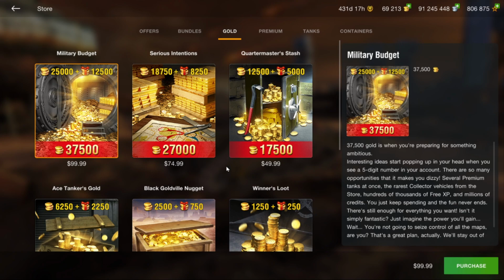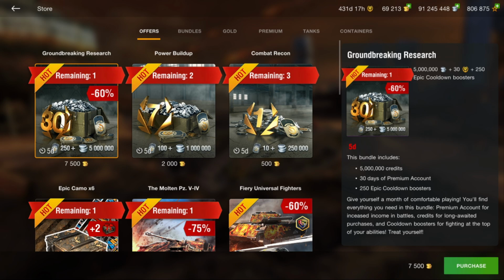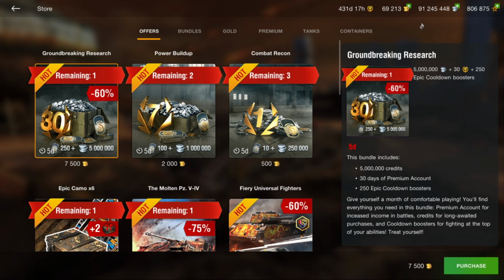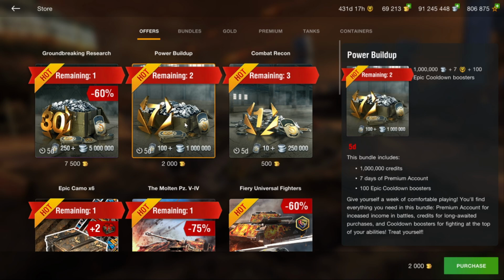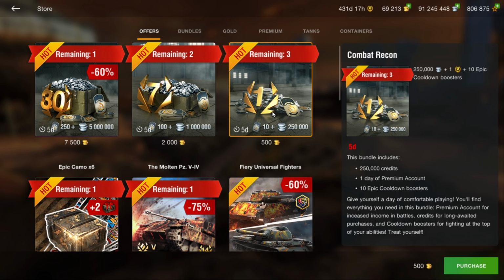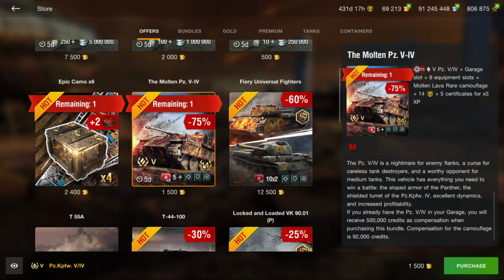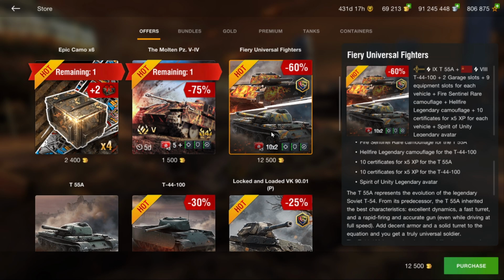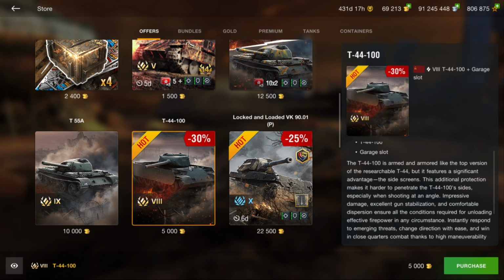What to Buy in Store WOT Blitz 10-16-2020 | Littlefinger on World of Tanks Blitz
The store will get a few more crates added as soon as Burning Games start - stay away from crates. But here is my thoughts on the other deals.